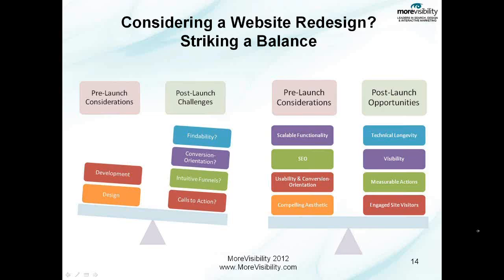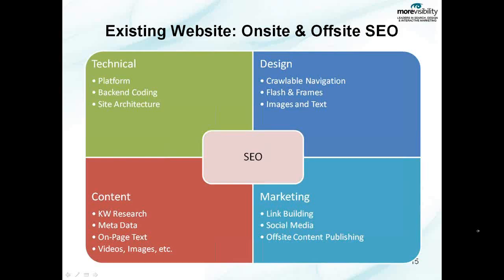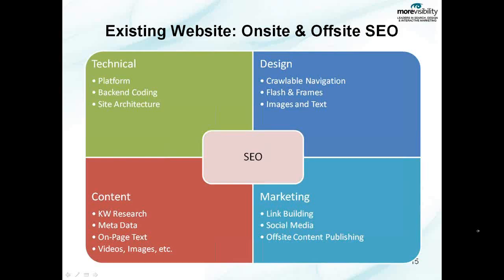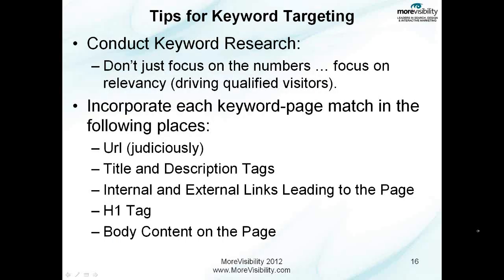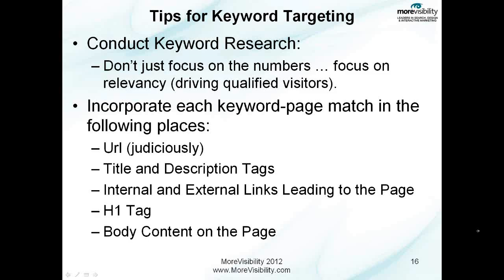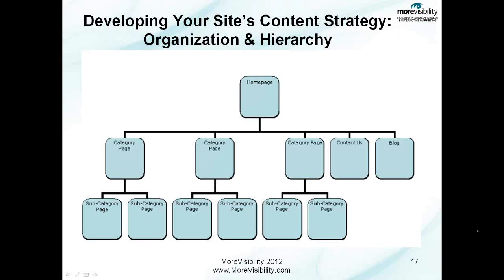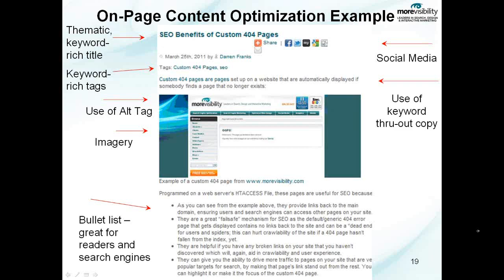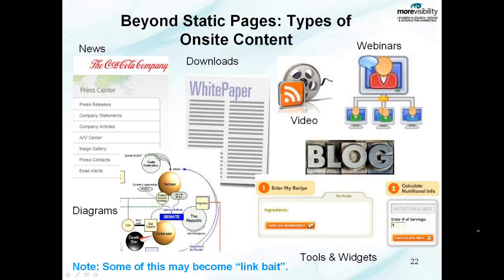Onsite vs. Offsite SEO Content Strategy Searcher's view compared to Google's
Modify your website to have optimized content.  This can be accomplished with offsite content too.